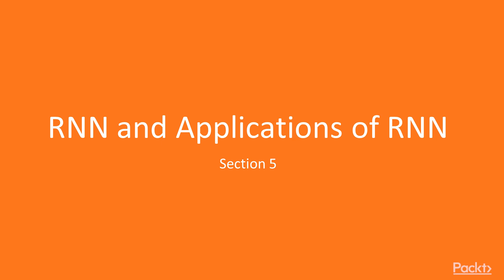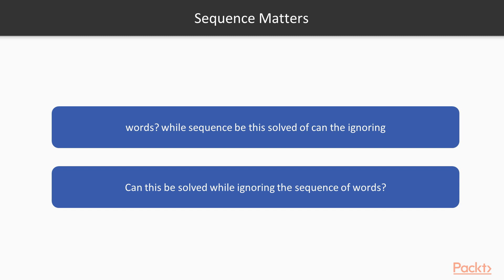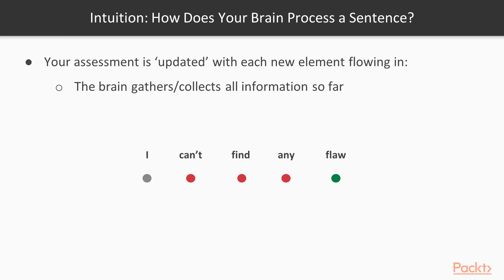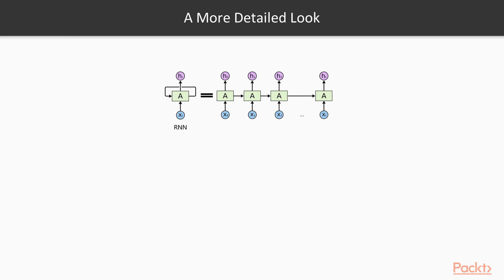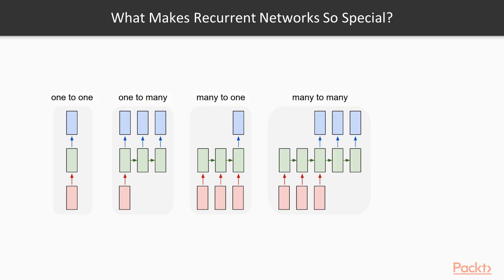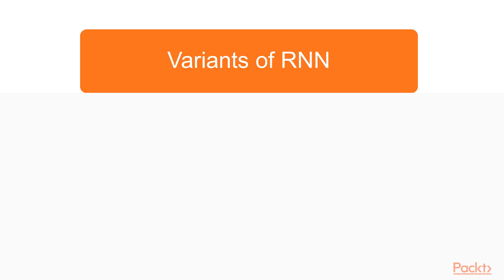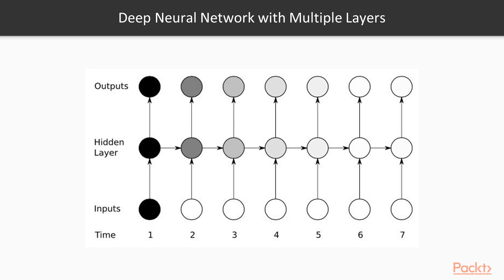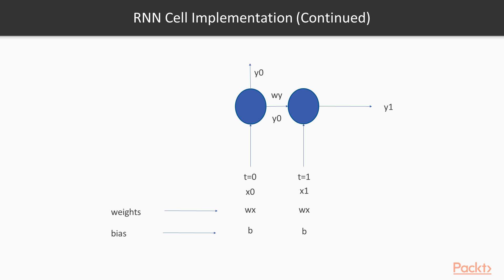Learning TensorFlow 2.0: Introduction to Recurrent Neural Networks|packtpub.com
This video tutorial has been taken from Learning TensorFlow 2.0. You can learn more and buy the full video course